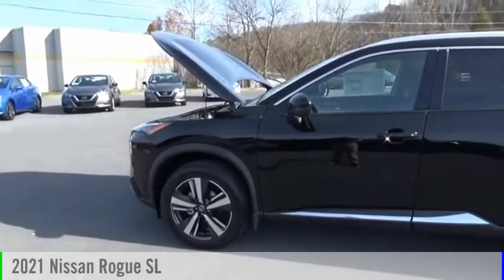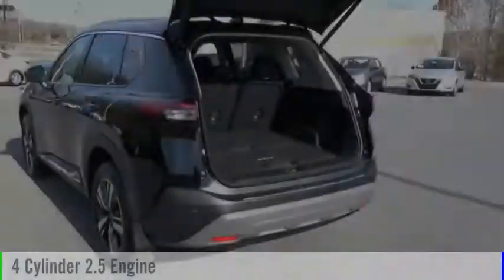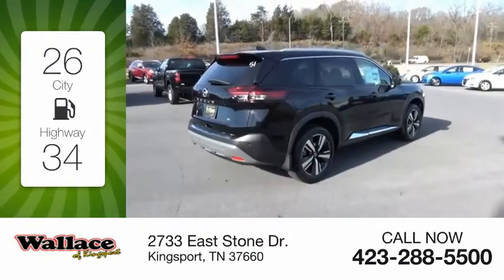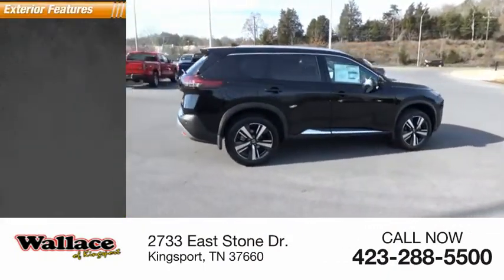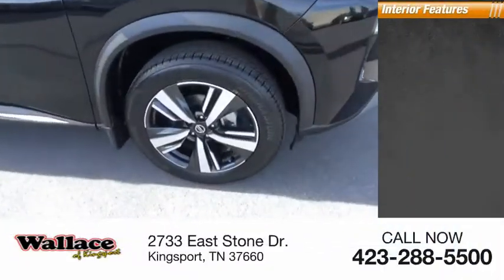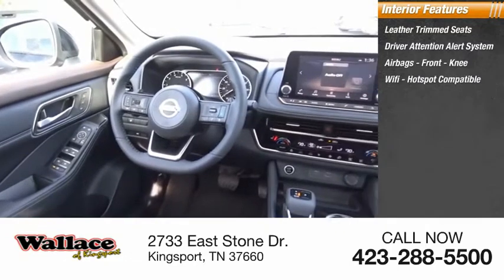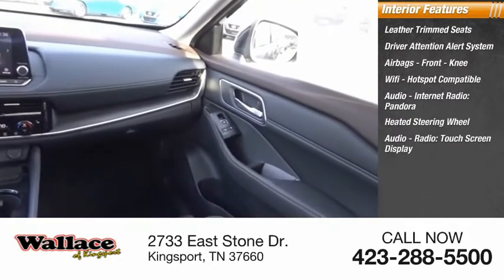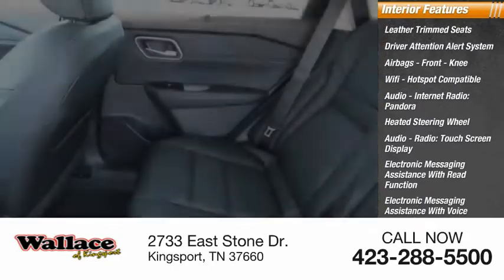2021 Nissan Rogue Kingsport TN NN6897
2021 Nissan Rogue SL

2733 East Stone Dr.

Super Black 2021 Nissan Rogue SL FWD CVT with Xtronic 2.5L I4 DOHC 16VRecent Arrival! 26/34 City/Highway MPG